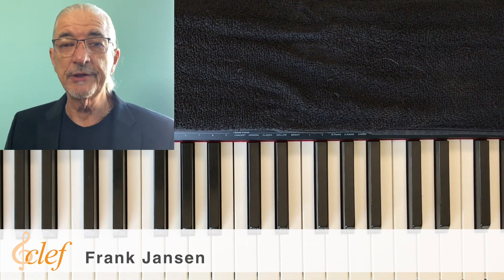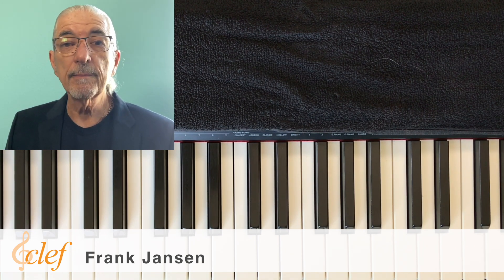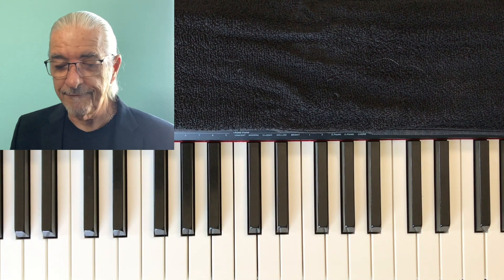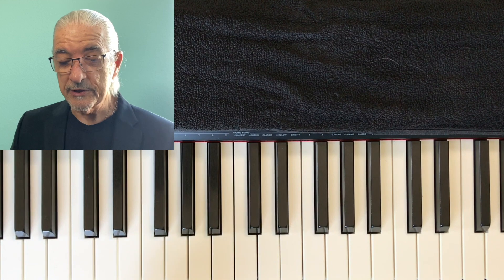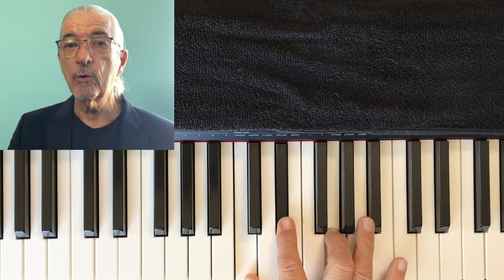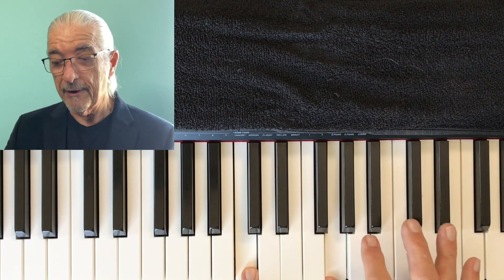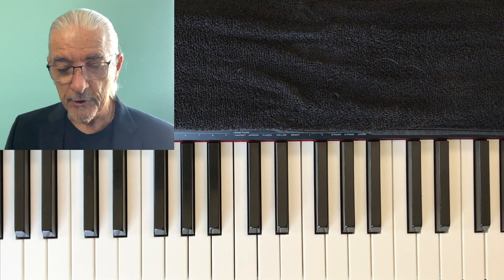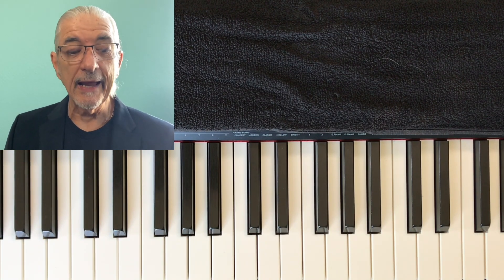Four Basic Chord Types on Piano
Frank Jansen talks us through how to construct four basic chord types on piano, which can help pianists and other musicians better understand chords and feel more confident playing from a wide range of music.